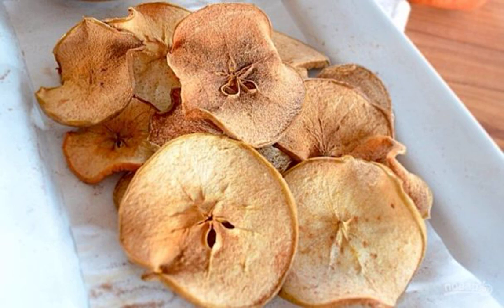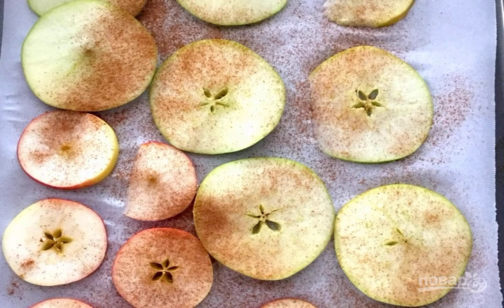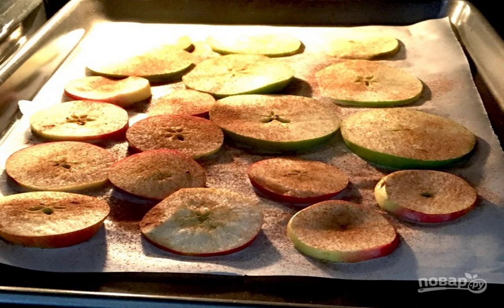Apple chips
Nutritious and healthy snack of apples. Its beauty is that it can be stored at room temperature for a long time and not worry about spoiling. Do you know how to make apple chips?

Ingredients:
Apples — 3 Pieces,
Cinnamon — 1 tablespoon,
Nutmeg — 1 Pinch,